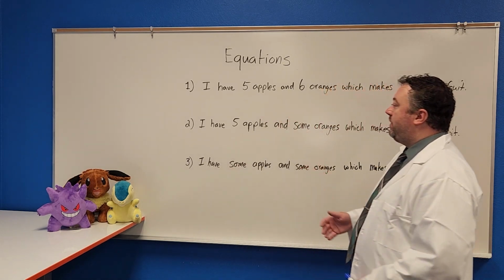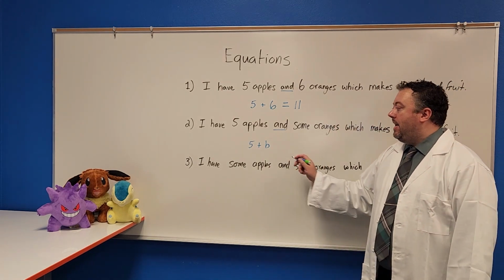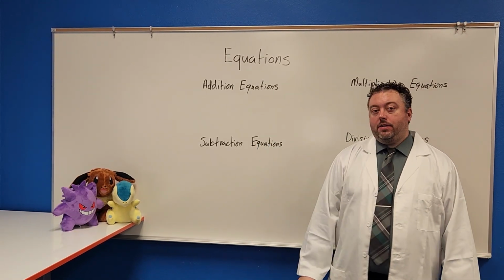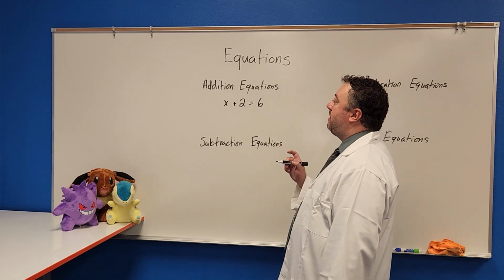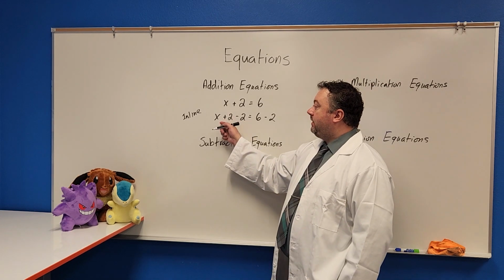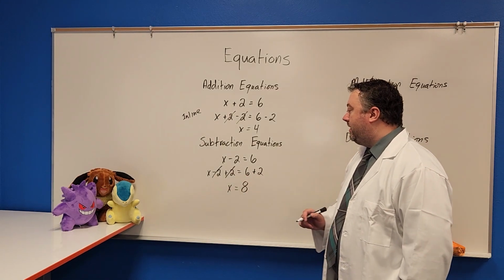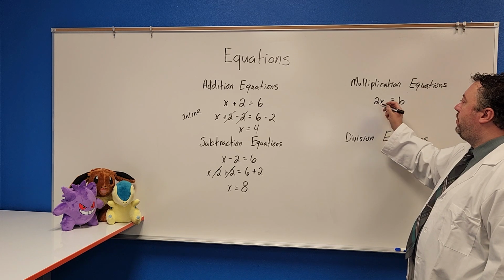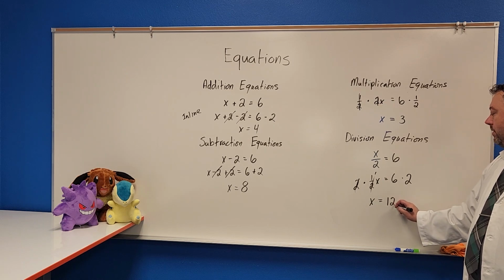Equations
Learn how to solve the four kinds of 1-step equations.